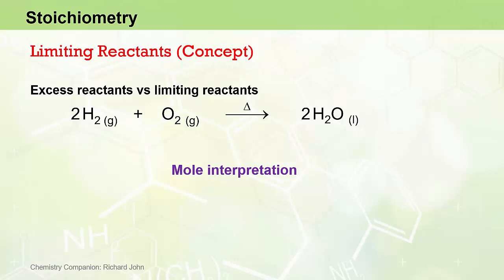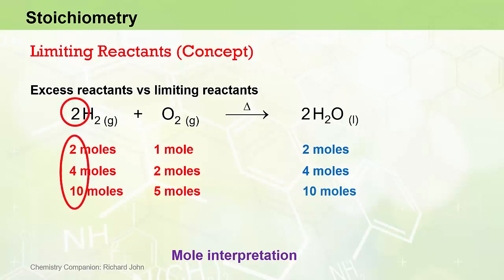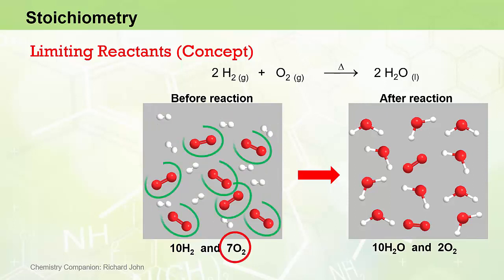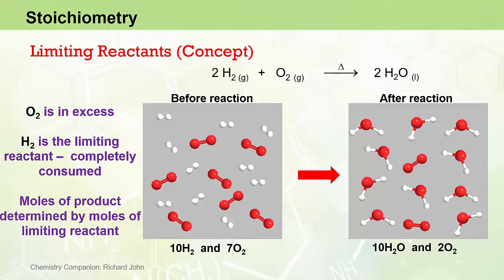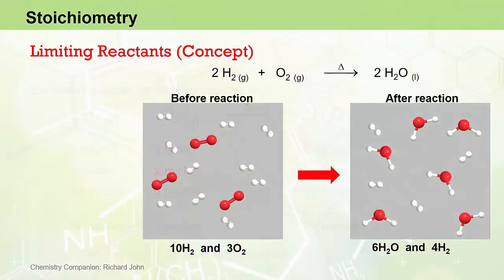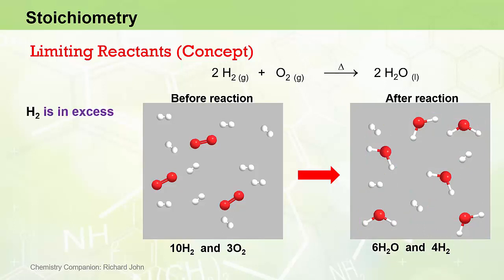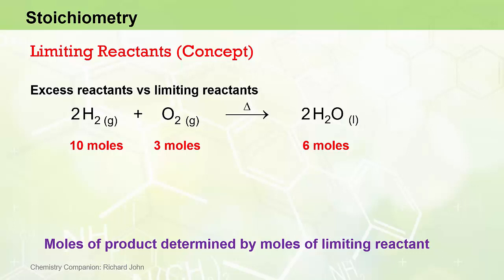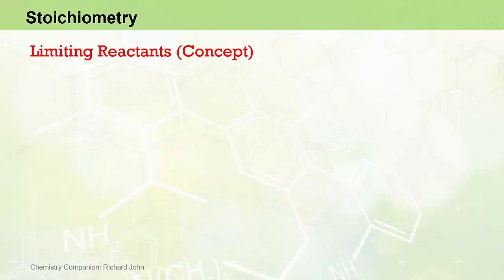5.7.1 Limiting Reactants Concept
In this video, we extend our understanding of stoichiometry using limiting reactant scenarios where we are given the starting quantities of more than one reactant, and we have to determine which reactant will run out first… or in other words, which reactant is the limiting reactant.